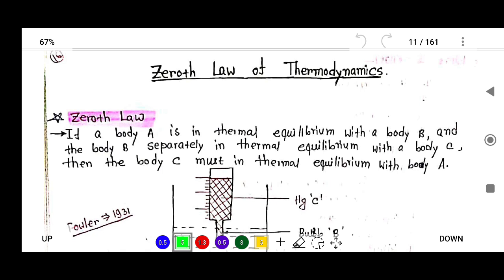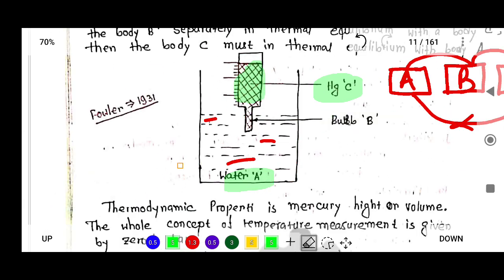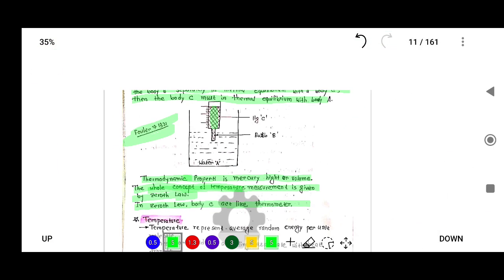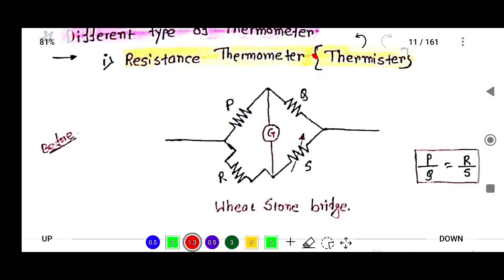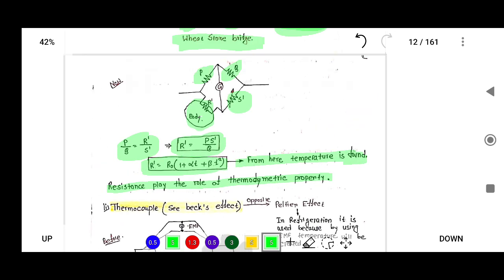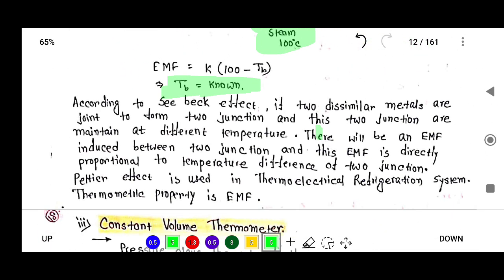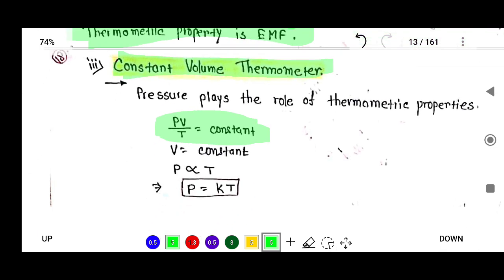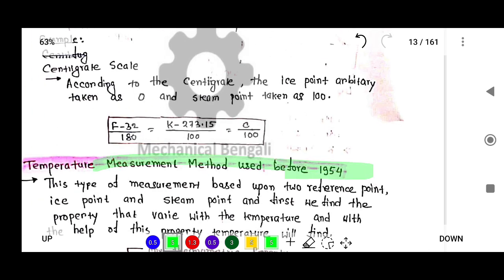Lecture -5 | Zeroth Law | Thermodynamics | By Chandan Sir | Mechanical Bengali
MECHANICAL ENGINEERING HAND WRITTEN NOTES (pdf) for GATE, ESE, SSC JE, ISRO, DRDO, BARC and other competitive exams.